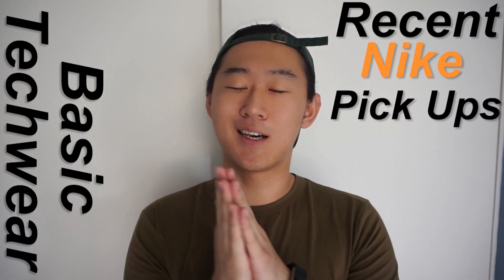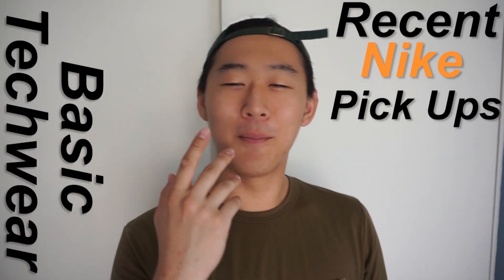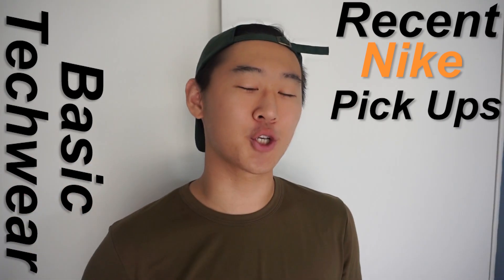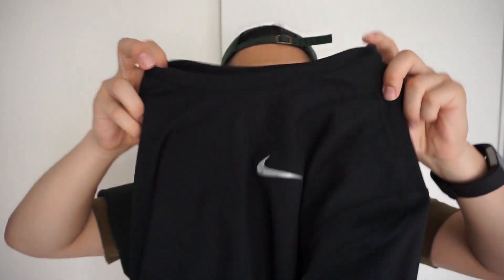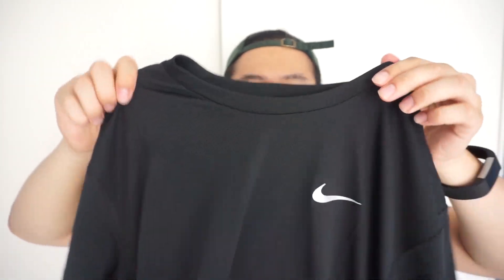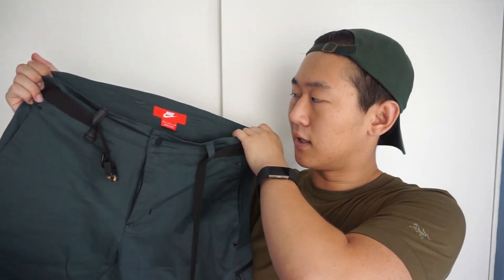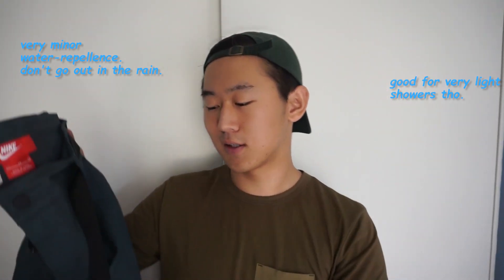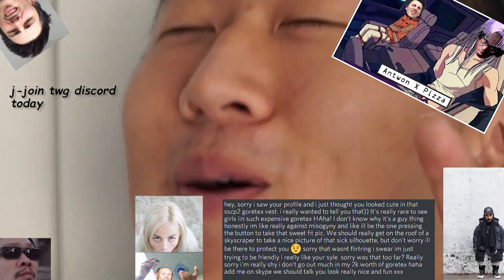Basic Budget Techwear Clothes | Nike Clearance Store pickups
Pants (Sale bottoms Sold out)
Grey Tee ( Sold out)
Black Tee( Sold out)